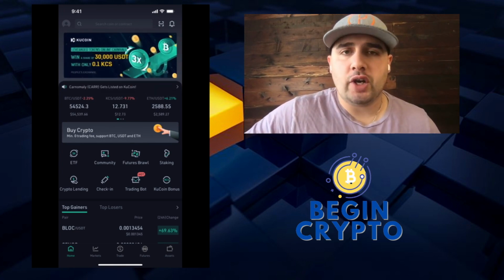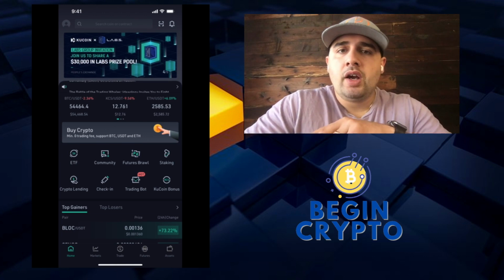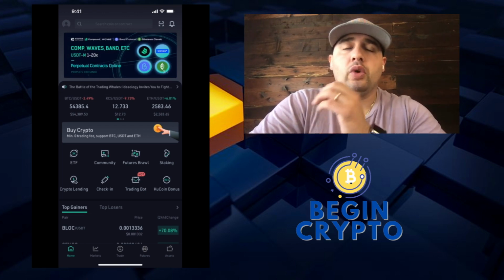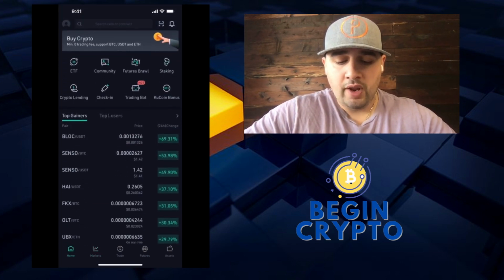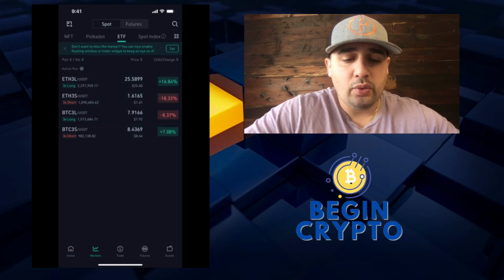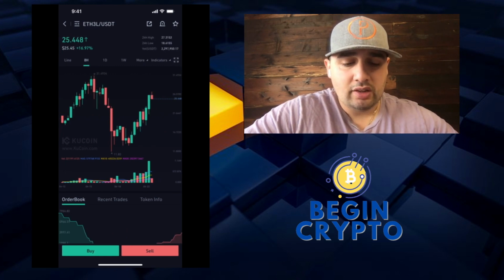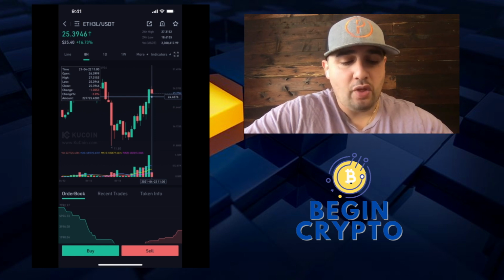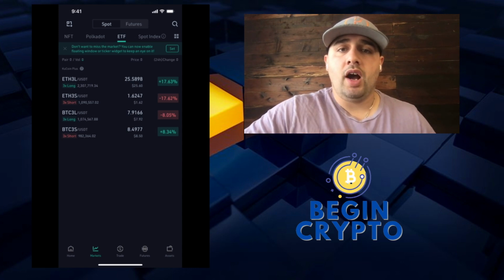You Can Leverage Trade Without A CHANCE of Getting Liquidated! [Kucoin Feature]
Labros Tsanos, crypto d7x, jdempc11

Welcome to Begin Crypto! I am on the journey to turn $2K into $1M in One year or less trading cryptocurrencies on Crypto.com, Coinbase, & Binance US.

I started out on Janurary 28th putting $500 into Cardano (ADA) & $500 into Elrond (EGLD) into my Crypto.com account and I am planning to trade these all the way to $1M or as close as I can get in 1 year.

I plan to turn a lot of my profits into Bitcoin & Ethereum as well when taking profits toward the end as I believe in the cryptocurrency system as a whole.

I will be using a lot of tools in the Crypto space such as TokenMetrics, MarketCipher, Crypto.com, Coinbase, Binance, & Bybit.

"The contents on this site are for informational and entertainment purposes only and does not constitute financial, accounting, or legal advice. ... By using this channel, you agree to hold me harmless from any ramifications, financial or otherwise, that occur to you as a result of acting on information found on this channel."